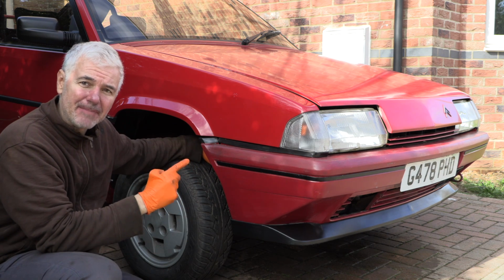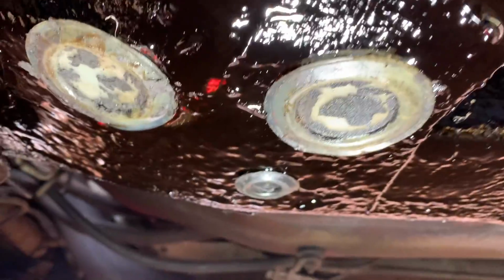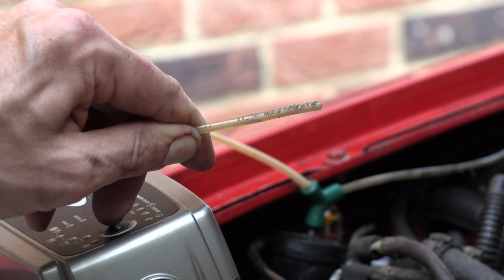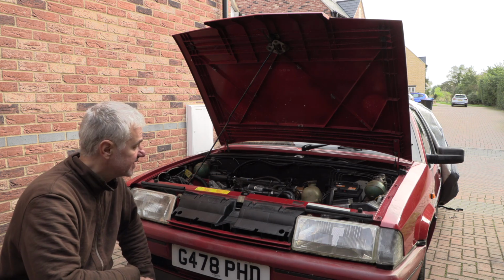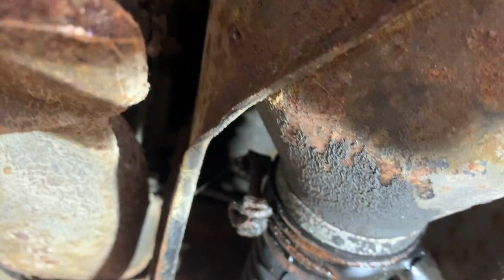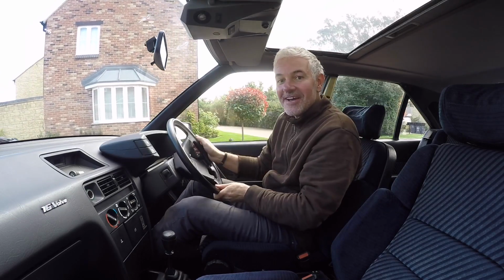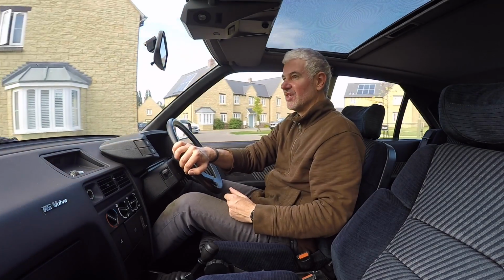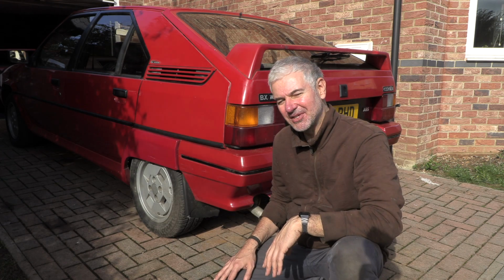Tomato Goes for a Little Drive - But Problems Persist!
Progress on my Citroen BX 16V continues but a few more things pop up. More leaks and engine problems to deal with.